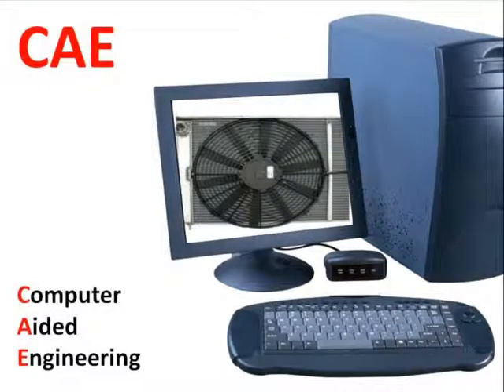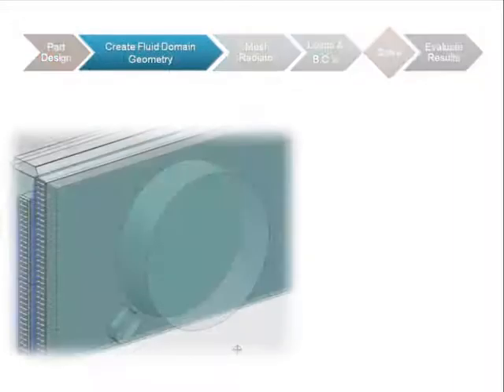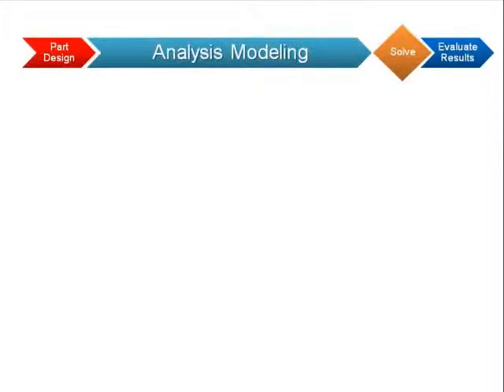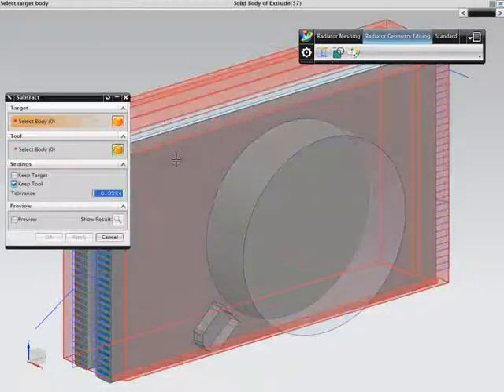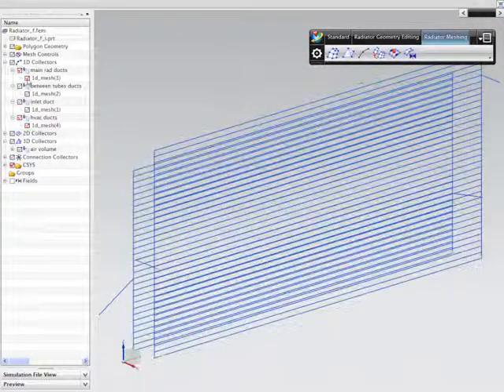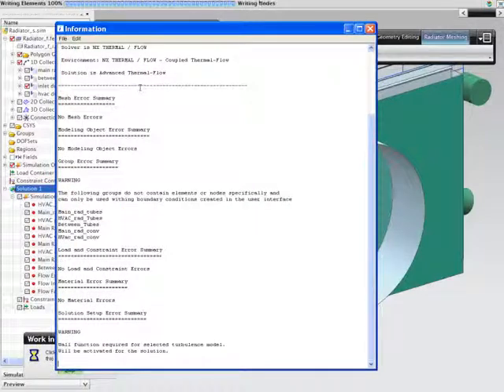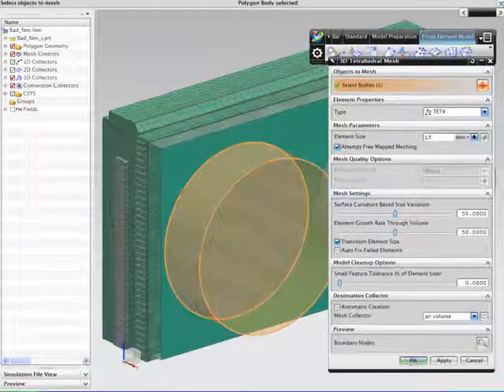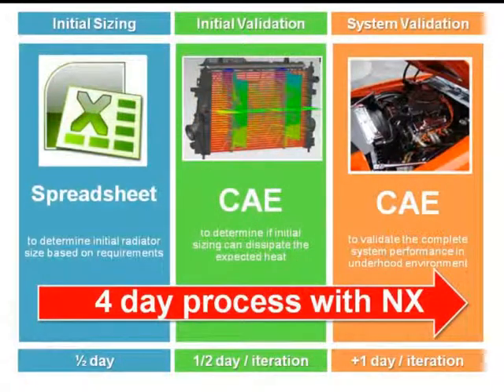Marketing Video Radiator Simulation with NX